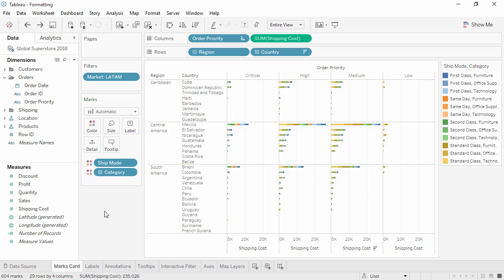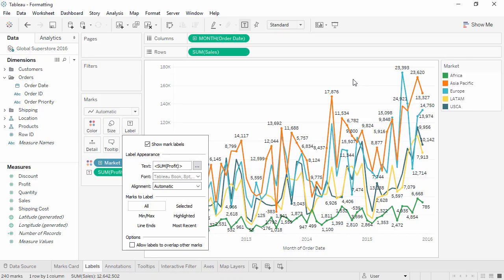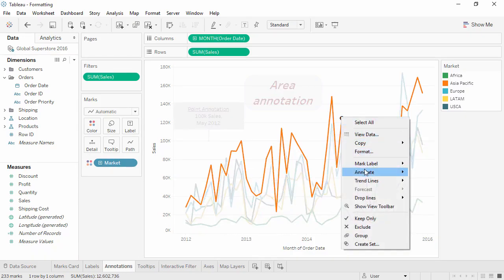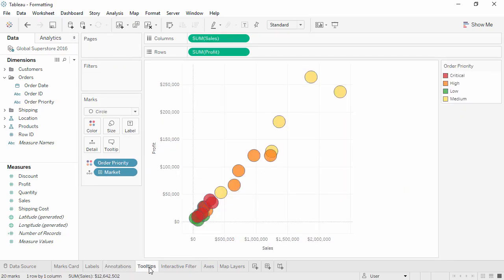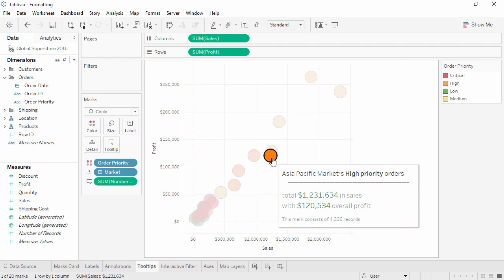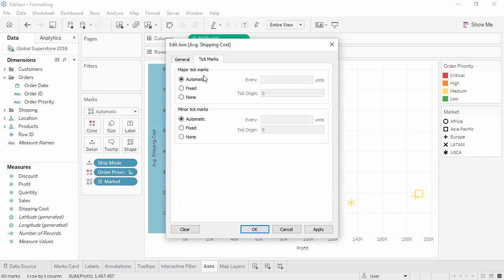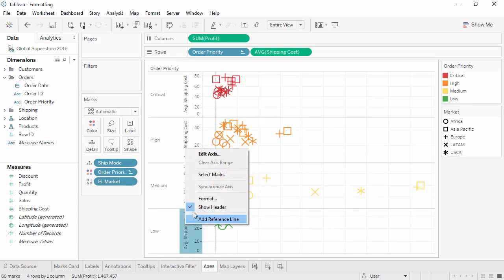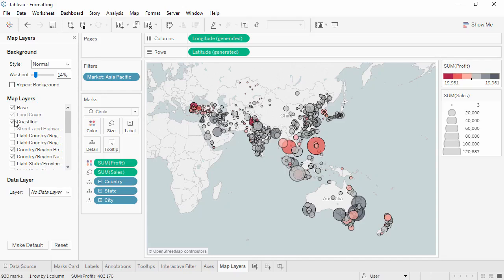How to Formating the View and Control the Layout in Tableau 42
Formatting
0:07:43
MARKS CARD OPTIONS
LABELS
ANNOTATIONS
TOOLTIPS
FORMATTING SPECIFIC PARTS OF THE VIEW
EDITING AND FORMATTING AXES
MAP LAYERS
Learn about options for formatting the view and how to control the layout of your analysis.

RELATED RESOURCES
Online Help: Formatting
Online Help: Annotations and Mark Labels
TC14: Beefing Up Your Vizzes with Titles, Labels, & Tooltips
TC14: Style & Substance: Formatting Exposed with Tableau
Extension Activity 1: Formatting Tooltips - NEW
Extension Activity 1: Formatting Tooltips (Solution) - NEW
Extension Activity 2: Conditional Fields in Tooltips - NEW
Extension Activity 2: Conditional Fields in Tooltips (Solution) - NEW